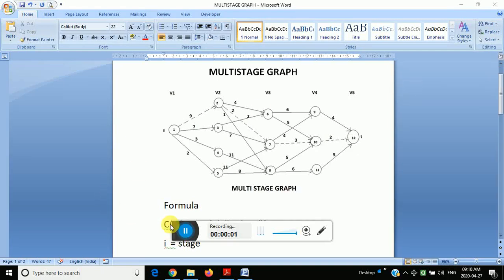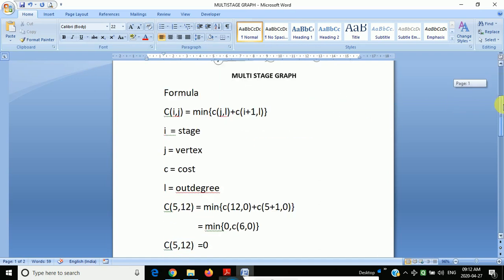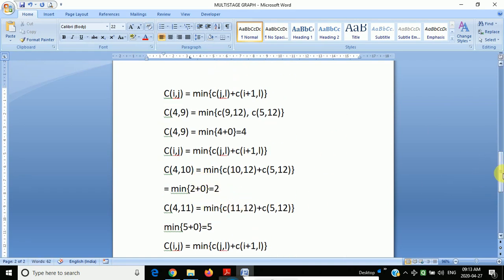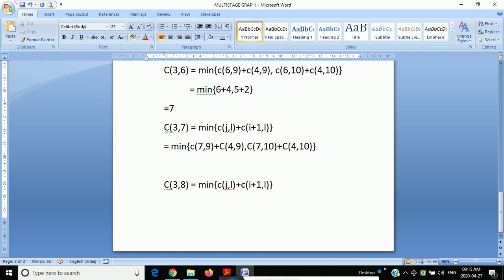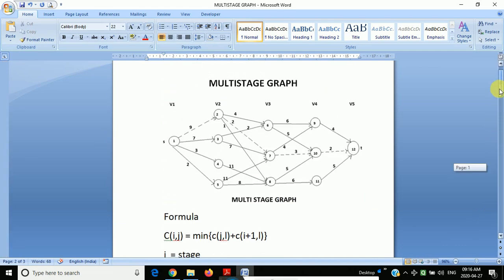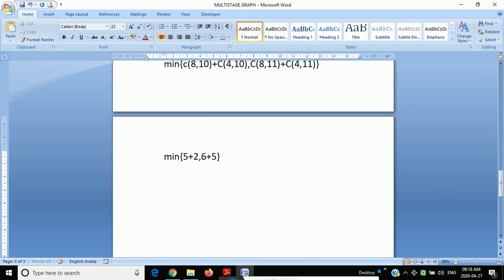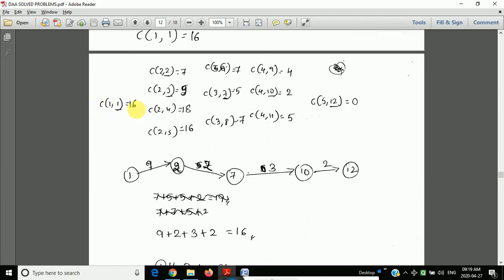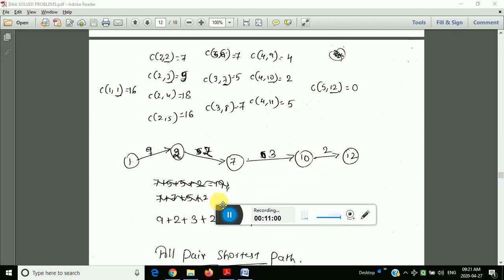DYNAMIC PROGRAMMING -MULTISTAGE GRAPH 2 - DAA - BCA IV SEM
2 AND 1 STAGE TRY TO SOLVE BY YOUR OWN.